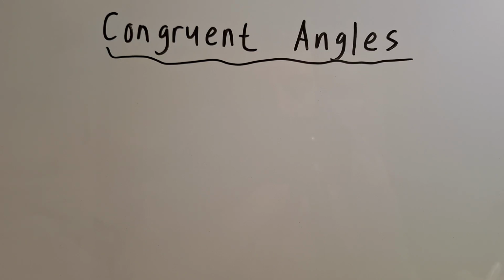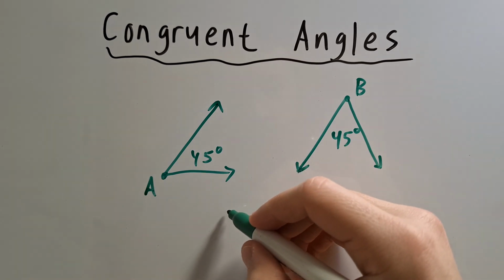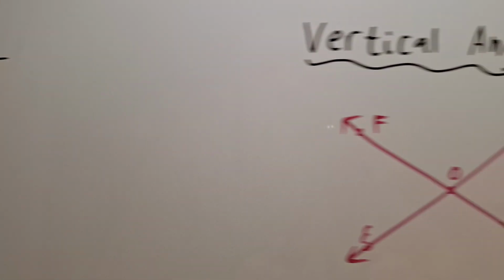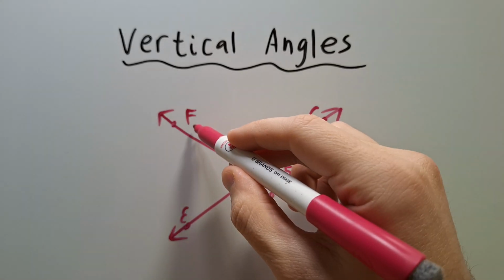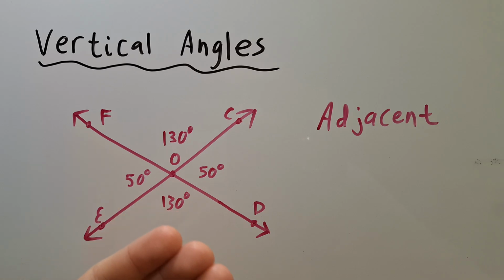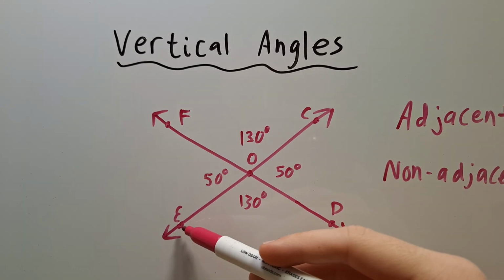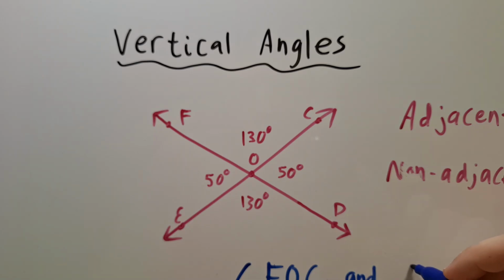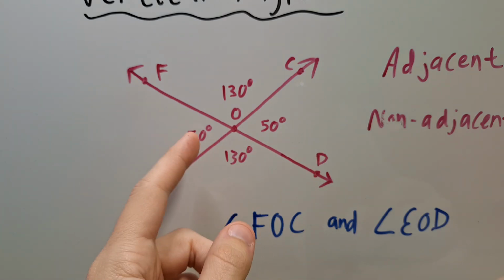Congruent and Vertical Angles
In this video, I talk about congruent angles and vertical angles. Also mentioned here are adjacent and nonadjacent angles. Remember that vertical angles are congruent and will lie on opposite sides of a vertex.